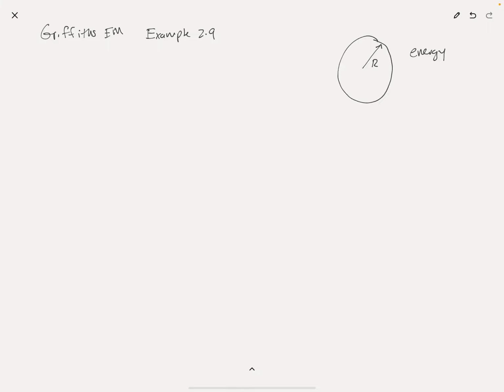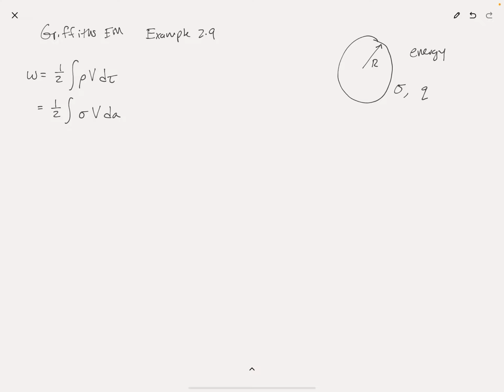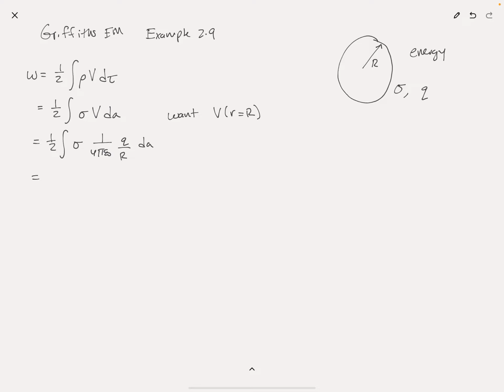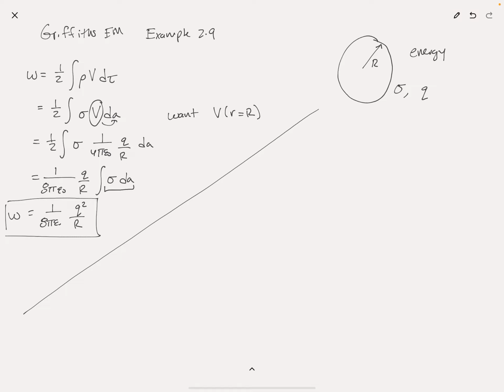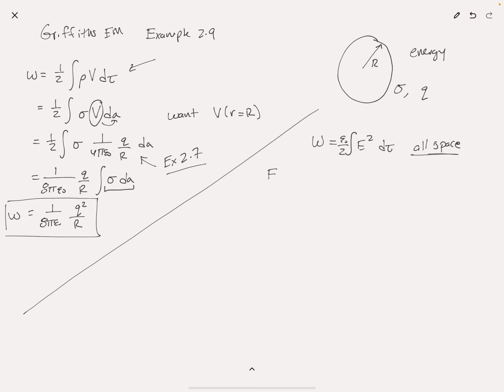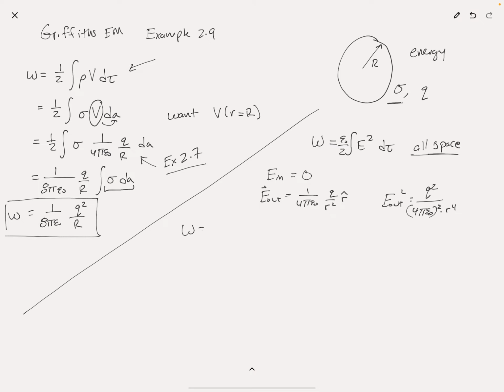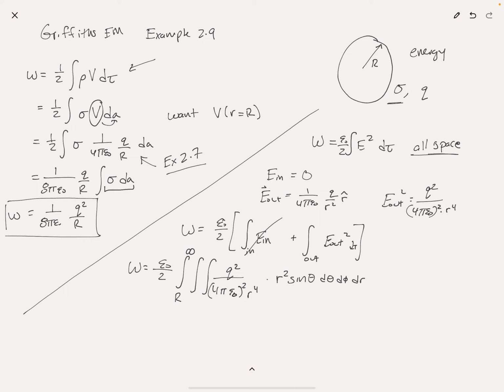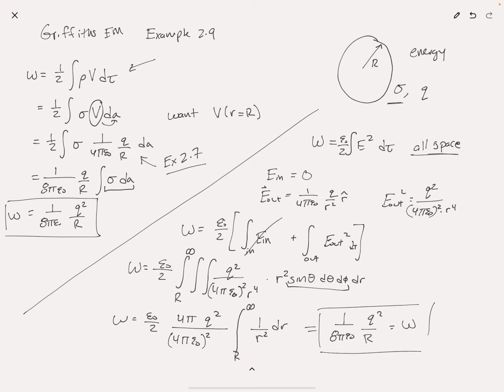Griffiths Sec2 4 3 Example2pt9